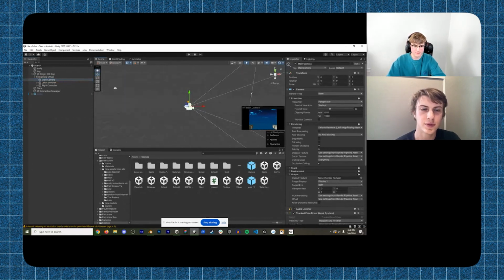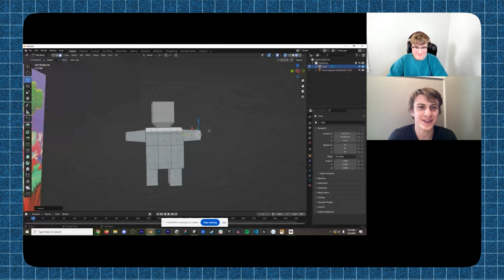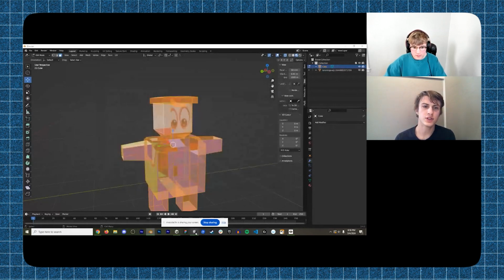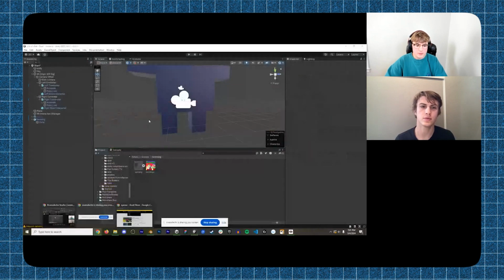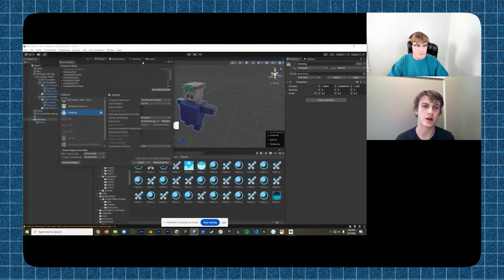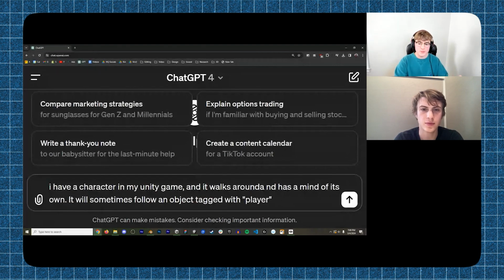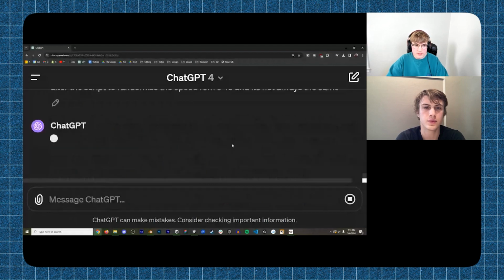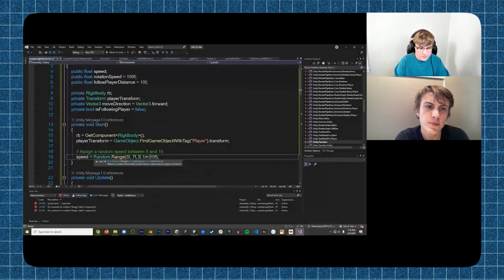We built a VR Lemmings Game in 30 Minutes!